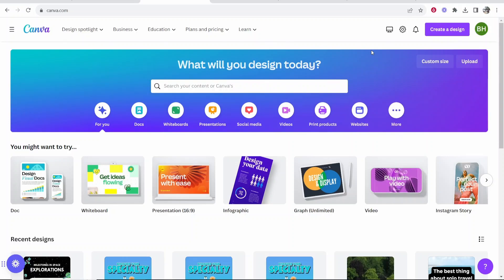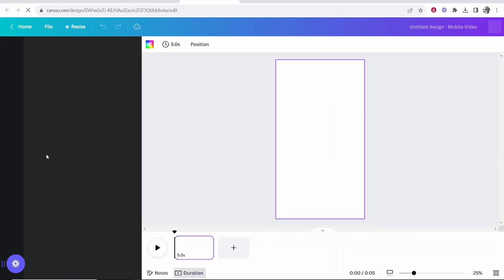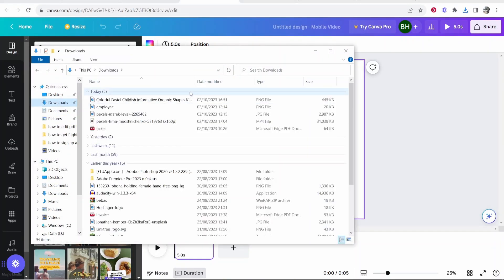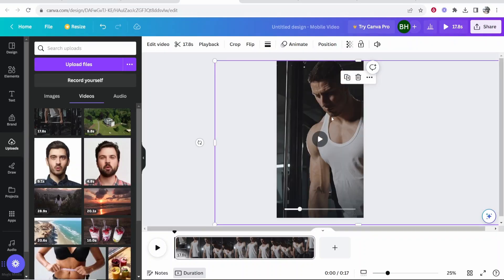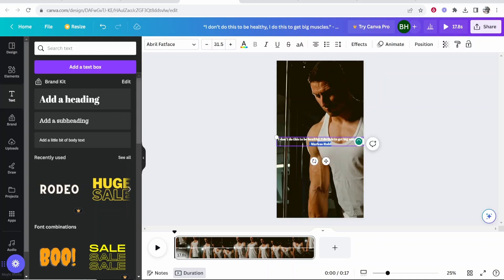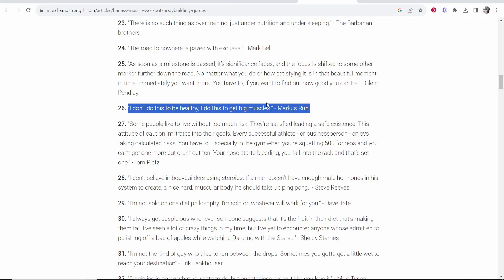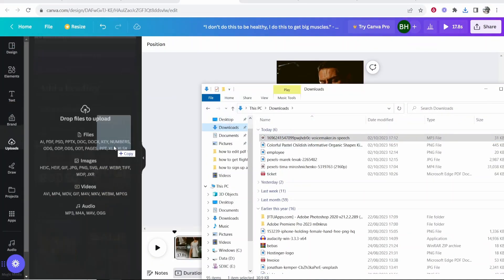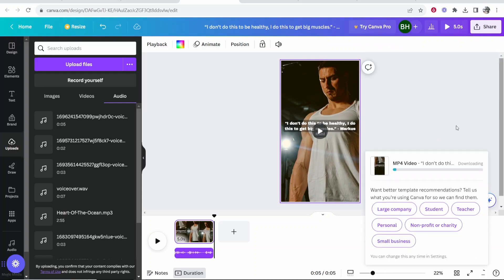How To Create a TikTok in Canva (Step By Step)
In this video, I show you how to create a TikTok in Canva. I cover features that will be useful for beginners like adding videos, captions, and text to speech. Follow this and create your fist TikTok today.